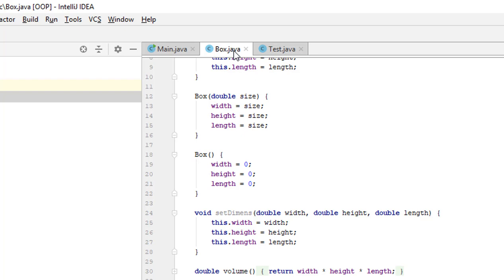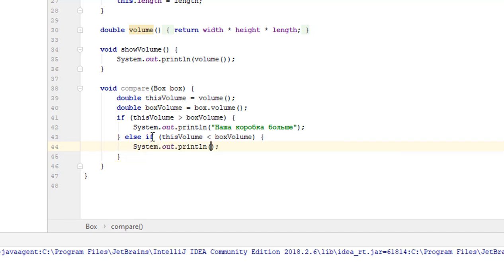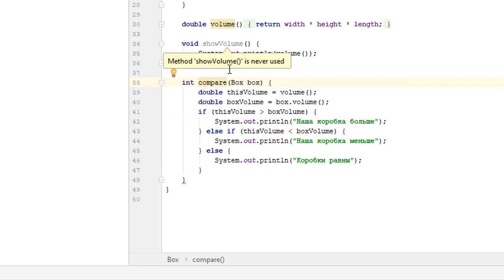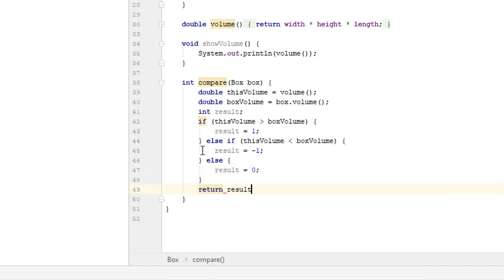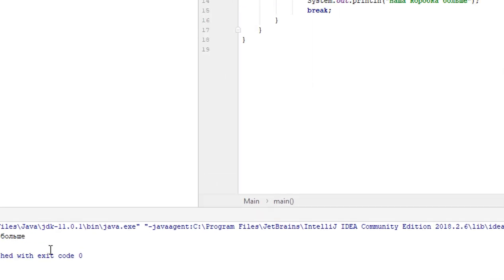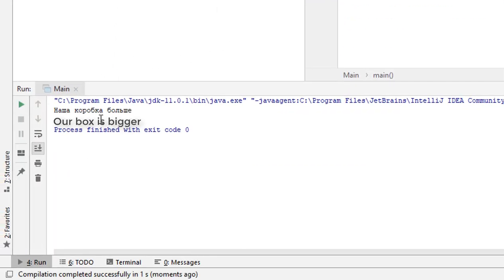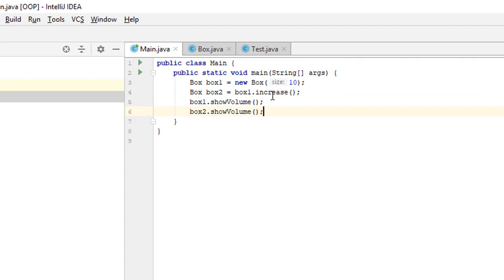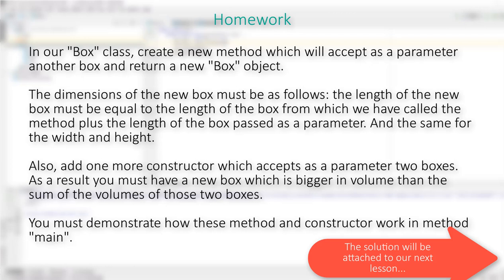16. Java Passing and returning objects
Java course for complete beginners. If you want to get an advanced Java/Kotlin/Android course or ask me any question, please follow the link to my telegram channel